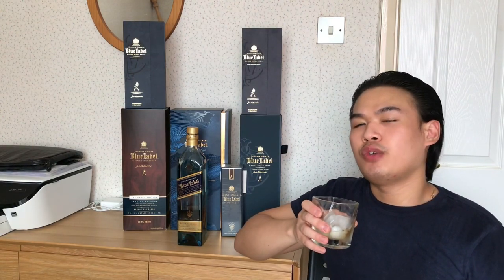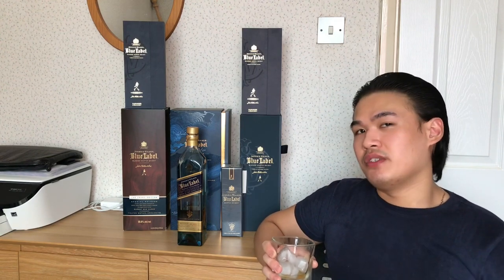Whiskey Collection Reveal and Taste Test! 🍺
Hey guys due to high levels of request I have decided to produce this whiskey collection video. Enjoy 💪.